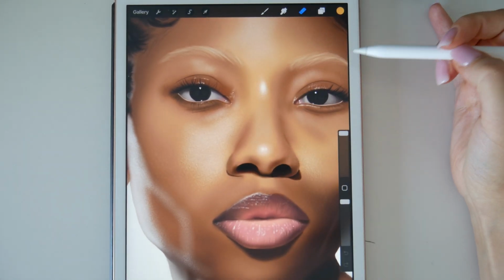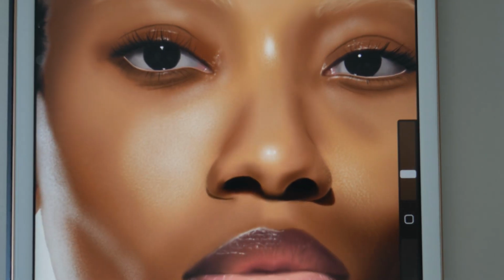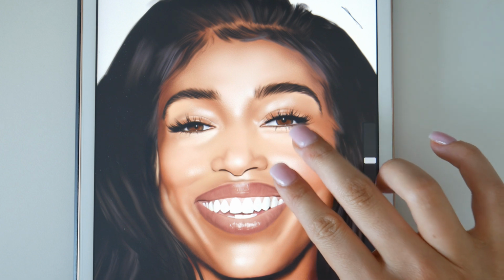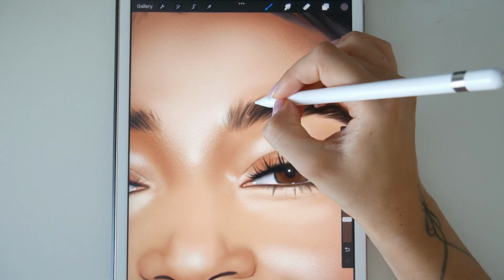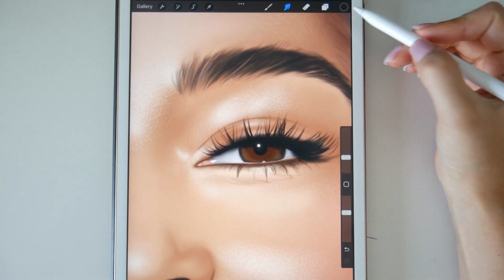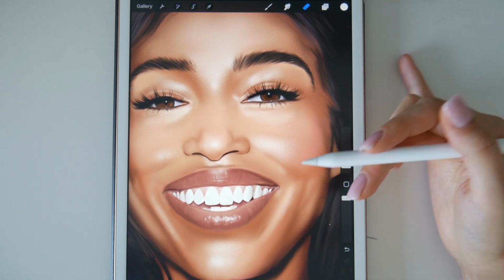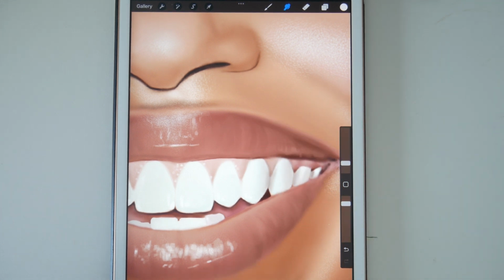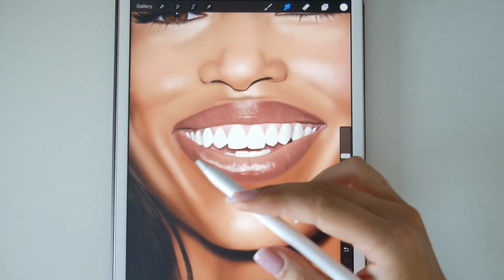How to Create Texture in Art | Free Brushes for Procreate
Welcome to my digital art tutorial on creating texture in Procreate! This video is perfect for beginners and experienced artists alike who want to learn how to add realistic textures to their digital art using Procreate on the iPad. In this tutorial, I'll show you how to achieve detailed textures in your drawings without overcomplicating the process or requiring a lot of brushes.

Get my FREE Blending Brush Pack! Enhance your digital art with my custom blending brushes.

In this Procreate tutorial, you will learn:
The Basics of Texture in Digital Art: Understanding the importance of a solid foundation, correct use of values, and shading to enhance your textures.

Layering Techniques: How to properly layer your details to achieve a realistic outcome.

Skin Textures: How to create the look of pores using a specific brush from my free blending pack. Learn where and how to apply texture for the most natural effect.

Hair Textures: Techniques for mimicking hair using brushes that help create realistic strands and layers. Tips for eyebrows and eyelashes are included.

Eye Textures: Methods for adding shine and reflection to eyes for a realistic, reflective look.

Lip Textures: Step-by-step instructions for creating natural-looking lips, including tips for both makeup-free and glossy lip effects.

Detailed Breakdown:

Skin Texture:
Learn to create the look of pores using a blending brush.
Understand where to apply textures for a natural appearance.

Hair Texture:
Use a base layer to establish highlights and lowlights.
Blend these out and add thinner strands for realistic hair.
Techniques for eyebrows and eyelashes using hair brushes.

Eye Texture:
Achieve a reflective look with shine effects using smooth brushes.
Add light reflection circles for realism.

Lip Texture:
Create natural cracks in lips by blending shadows and highlights.
Techniques for glossy lips with light reflection.

This tutorial is designed to be easy to follow, even if you have never used Procreate before. I explain each step in detail, ensuring that you understand the tools and techniques used in creating realistic textures for your digital art.

Aspiring digital artists and beginners using Procreate.
Anyone looking to improve their drawing and shading skills.
Artists wanting to learn realistic illustration techniques on the iPad.
Procreate users seeking new tips and tricks for their artwork.

If you enjoyed this video and found it helpful, please share it with fellow artists and friends. Your support helps me create more content like this and reach more people interested in learning digital art.